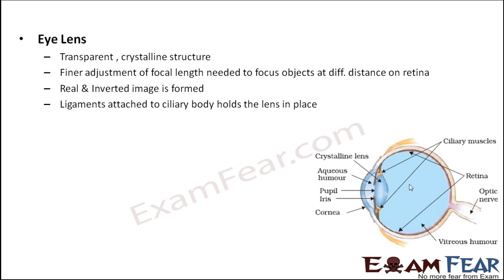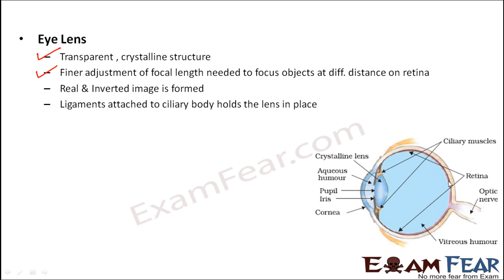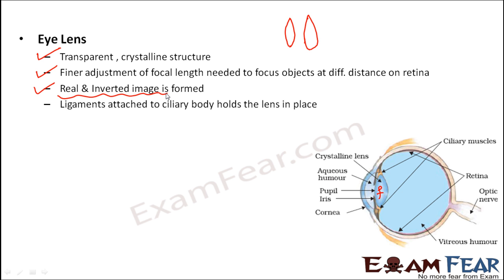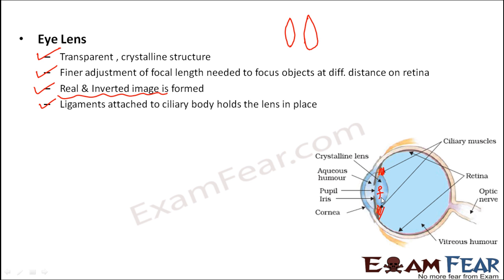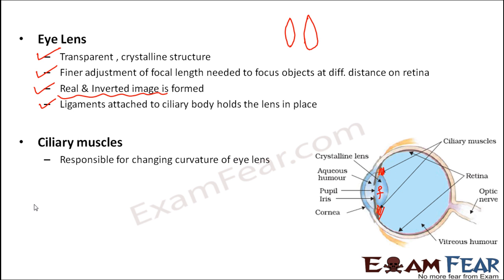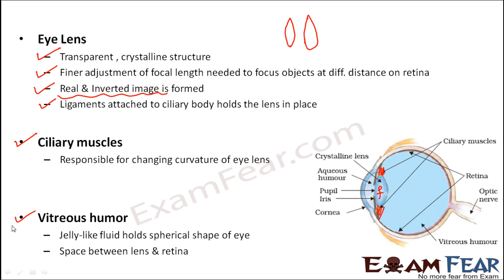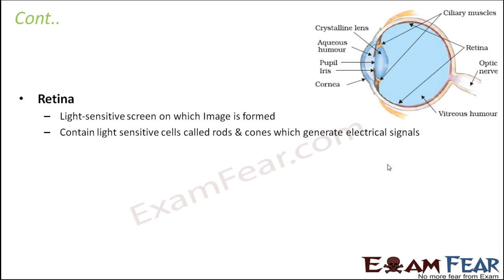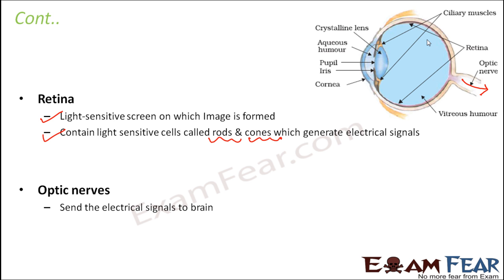Physics Light Part 11 (Eye : Lens, Ciliary muscles) Class 8 VIII